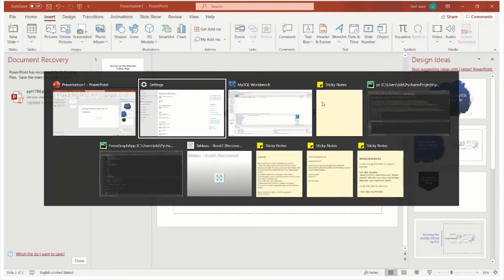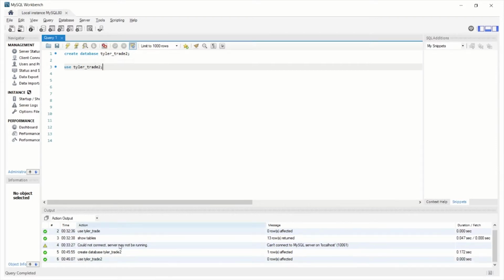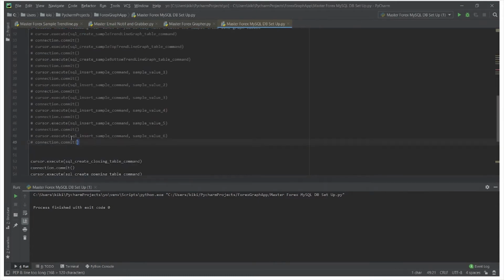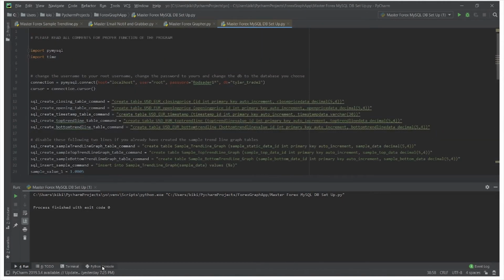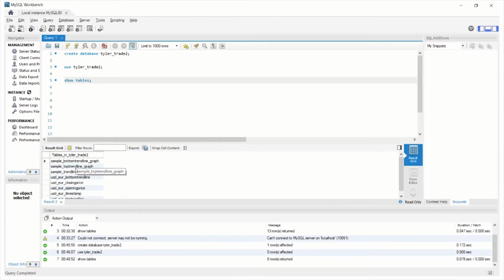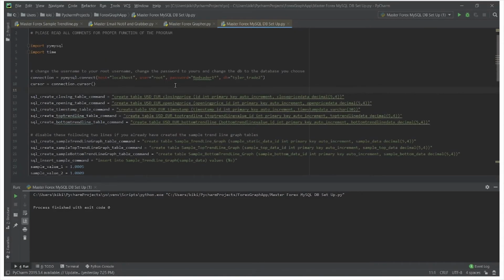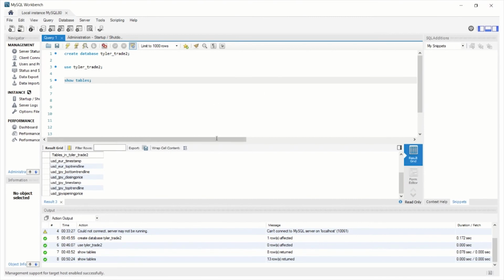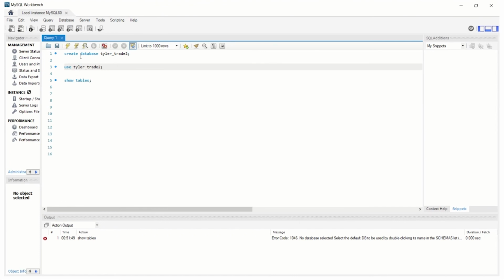Forex Bot Teaching Project Video 1: "SQL Database Management"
In this video in the forex bot project teaching series, I explain to my student how to use SQL to create and manage tables for the bot to work